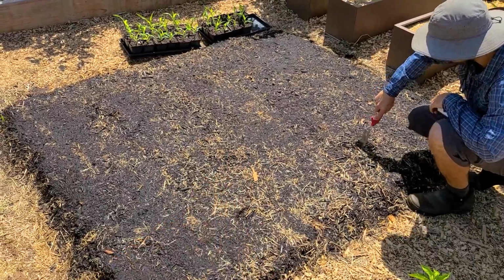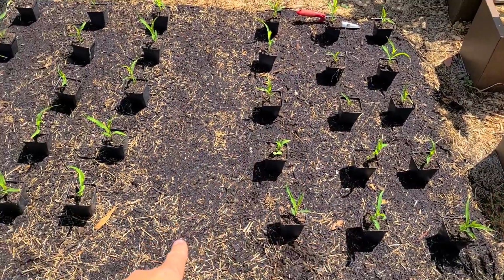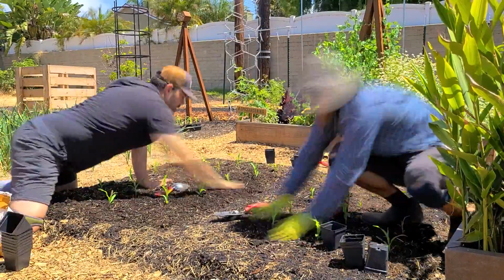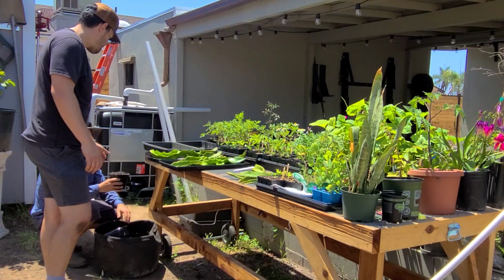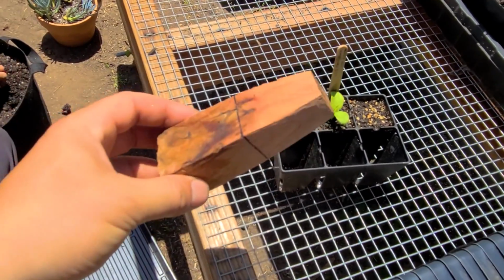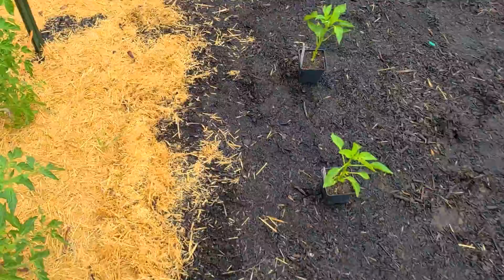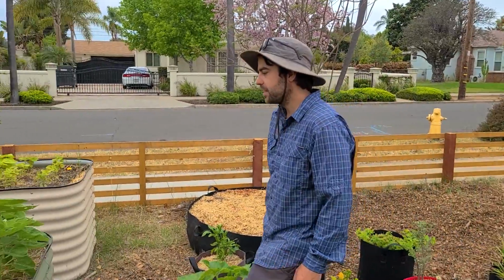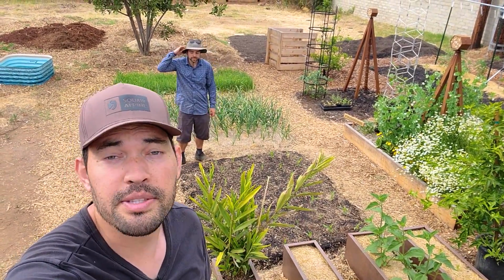HUGE Planting Day at the Homestead!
GreenStalk 5-Tier Vertical System: $109 + extra $10 off with with code EPIC (Ends 5/10/2021) - THE VLOG IS BACK! We're in full production mode here at the homestead, with a brand new FENCE. Check out what we get in the ground as we slide into late Spring / early Summer.

0:00 - Intro
1:07 - Planting Corn
4:08 - Dragonfruit Cuttings
6:46 - Potting Up Seedlings
8:18 - Transplanting Peppers
10:05 - No Dig Bed
10:41 - Sunflowers
12:01 - Tiny Tim Tomatoes
12:31 - Outro

→ Espoma Bio-Tone
→ Espoma Cottonseed Meal
→ Espoma Blood Meal